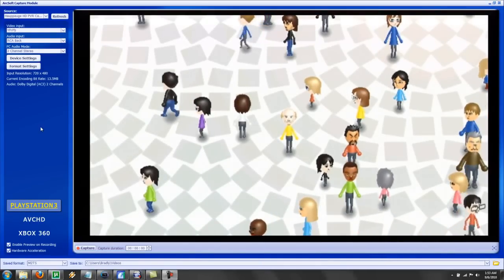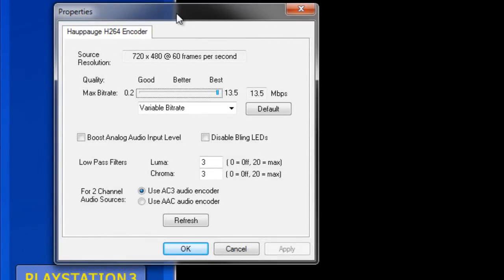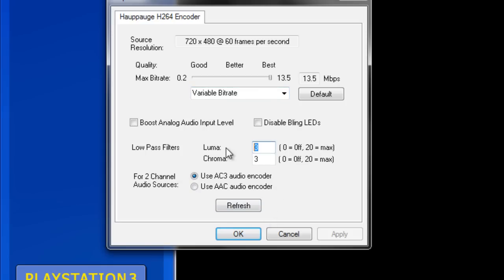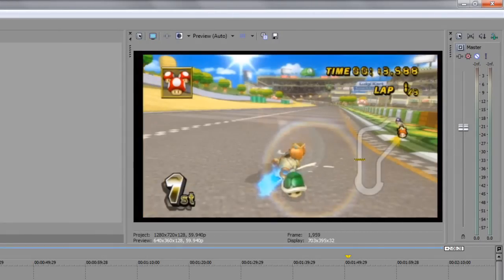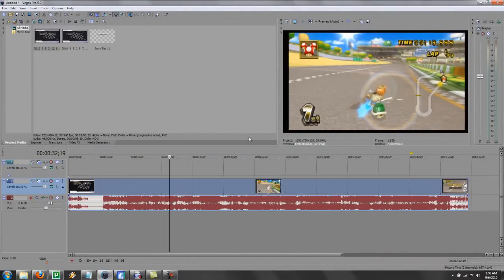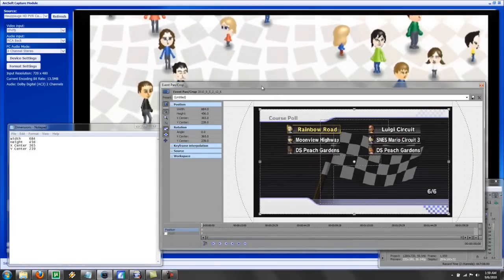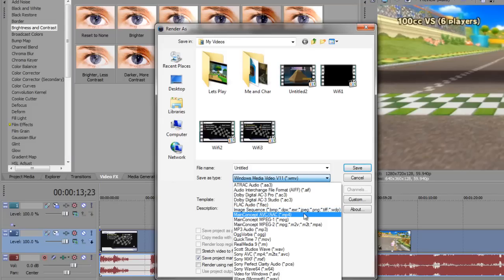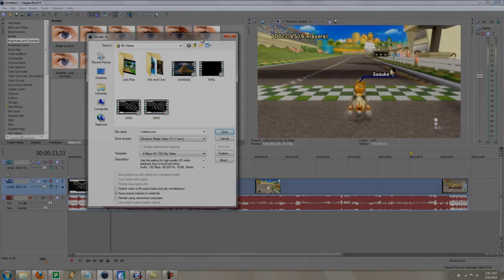[TUTORIAL] Hauppauge HD PVR Settings + Sony Vegas Upscaling for 720p Wii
Everything you need to know about setting up your TME settings to record, edit, trim, upscale and render in Sony Vegas is covered in this tutorial.
There is an example of the result featured toward the end as well.

If I missed anything and you have any questions, or you have some good suggestions, comment! I check them everyday.